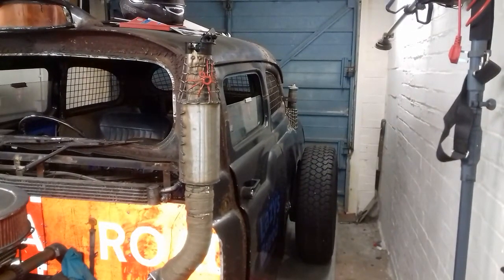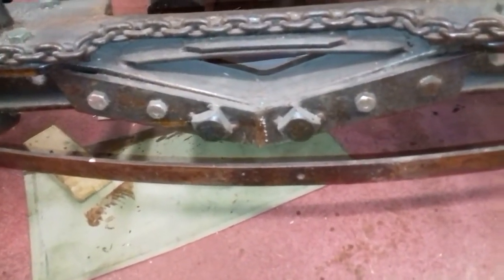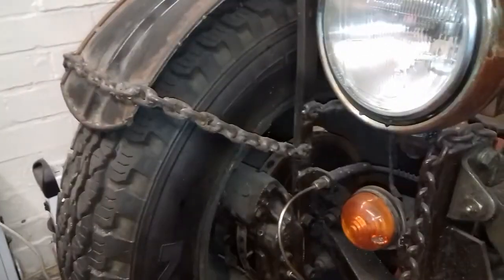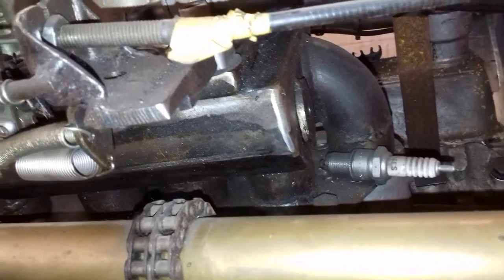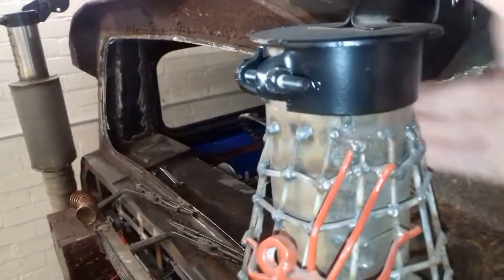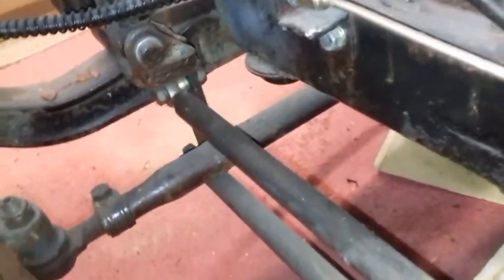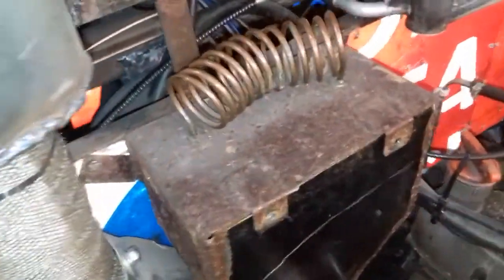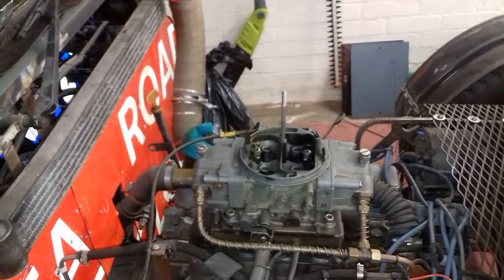How to build a RatRod from a London Taxi part 1 walk around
This is my Ratrod built from a London Taxi